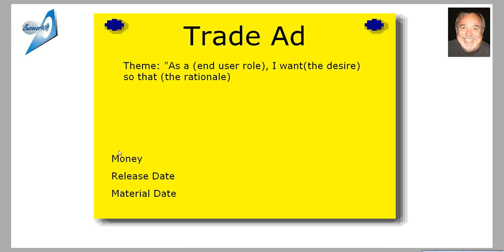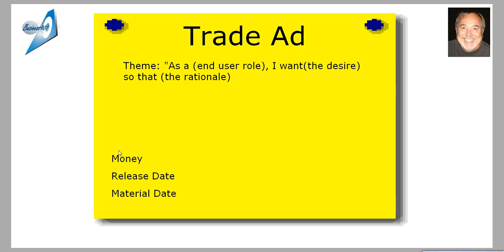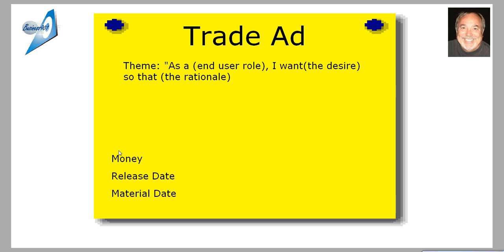Epic.wmv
This is an explanation of the post-it-notes used on the Marketing Calendar. We will use theses notes to develop User Stories in the Marketing Kanban.